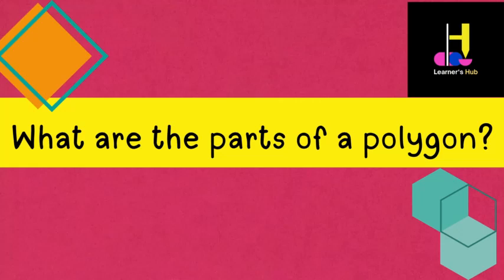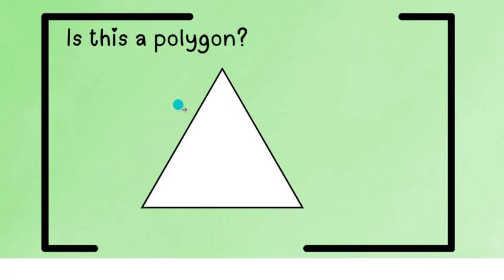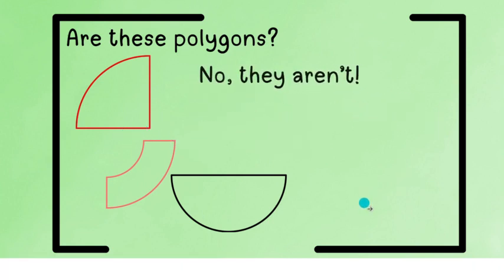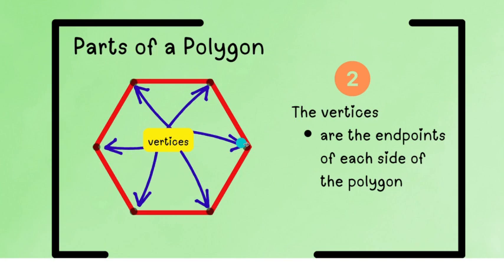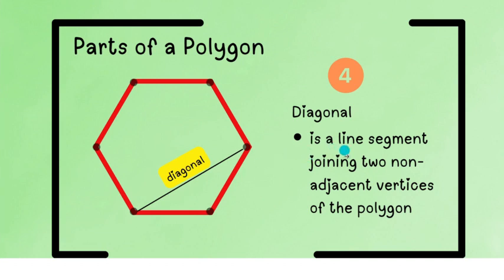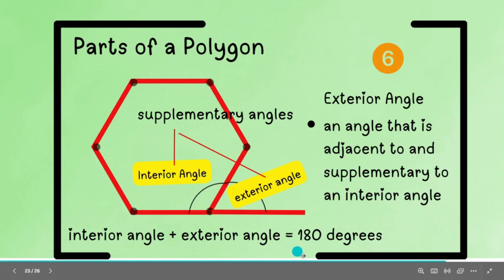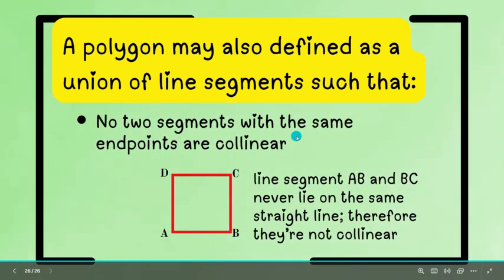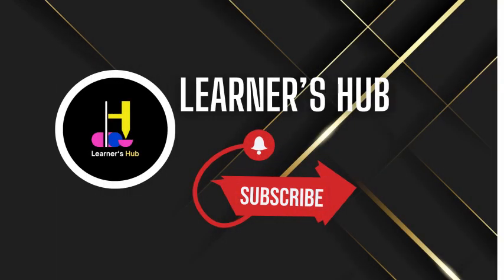Solid Mensuration Series 1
In this video, I discussed the different parts of a polygon which is essential in solving problems involving plane and solid geometry.